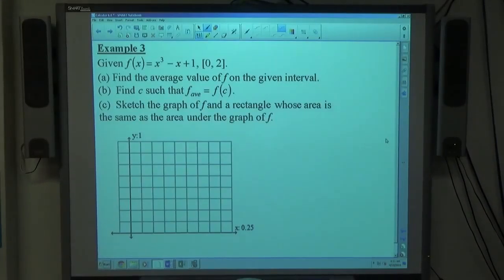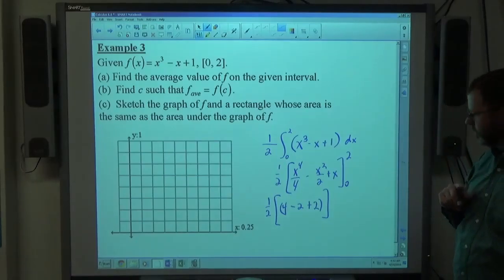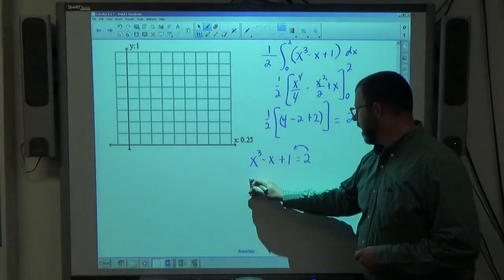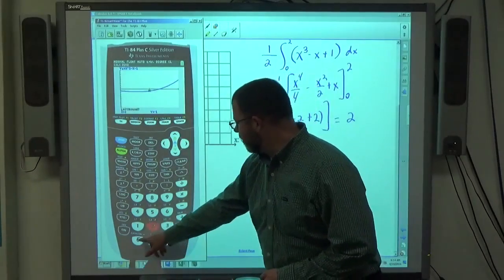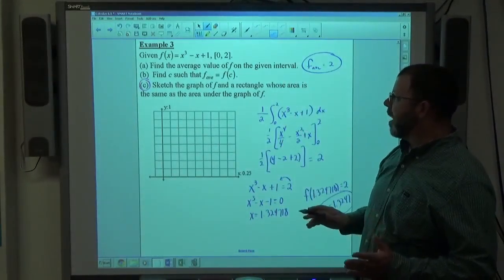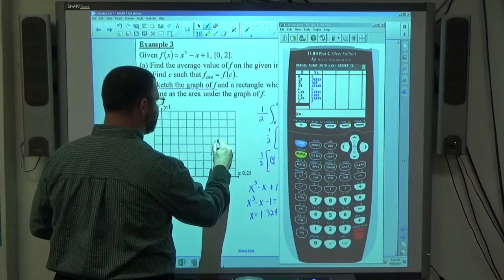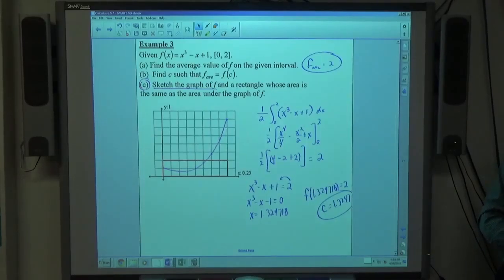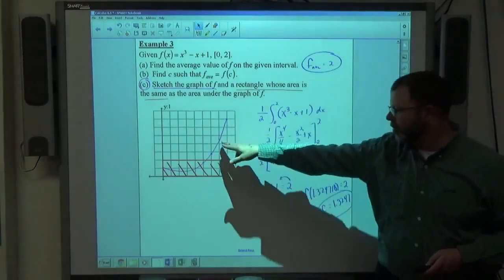Calculus 6.5 Example 3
Find the average value of a function.  Find the value, c, for a function so that the average value of the function equals f(c).  Graph the function and a rectangle that contains the same area as the area under the function.